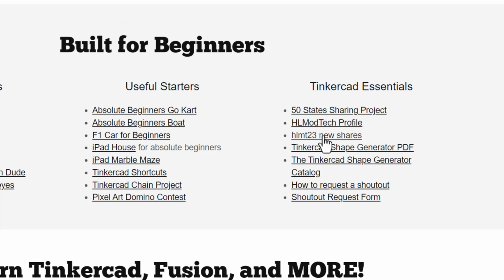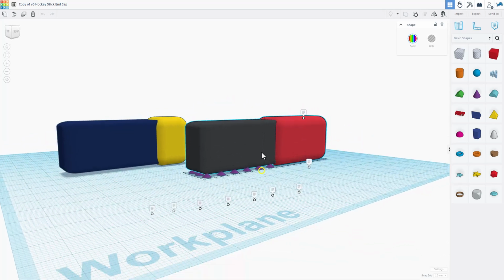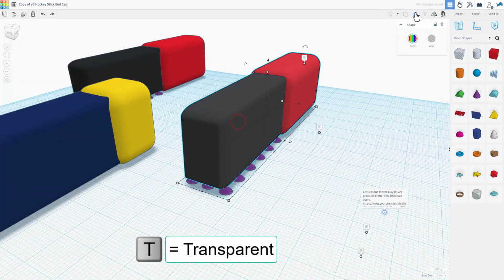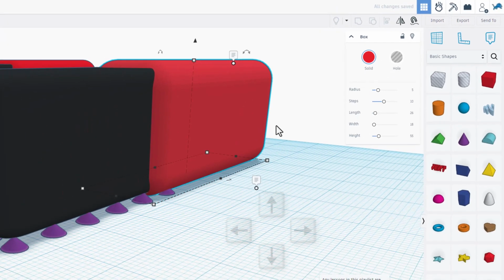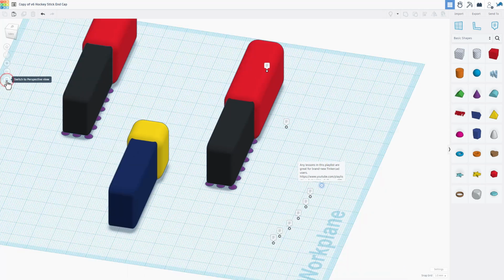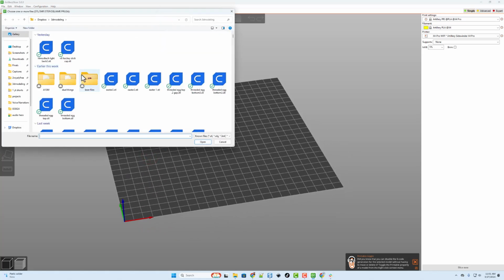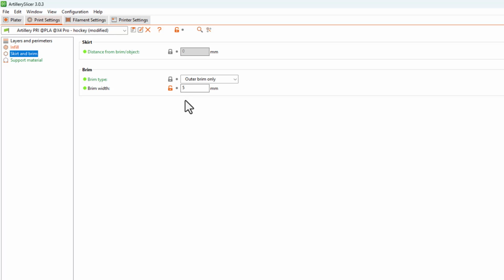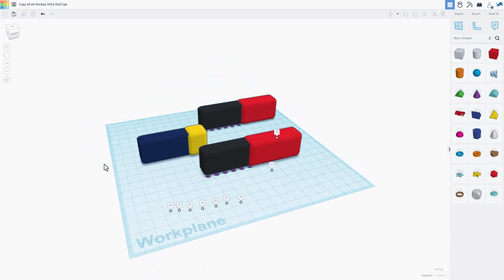Artillery3D X4 Pro Tinkercad Free File Hockey Stick Extension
Check out the fantastic Artillery3D X4 Pro and my Tinkercad Free File of the week. A Hockey Stick Extension that you can print in about an hour!